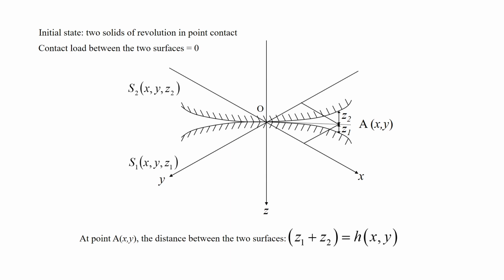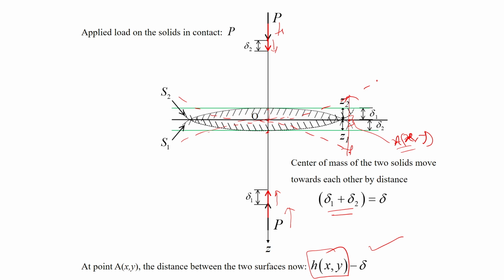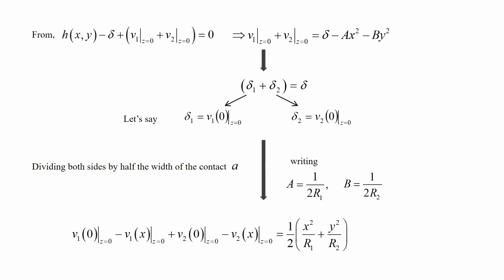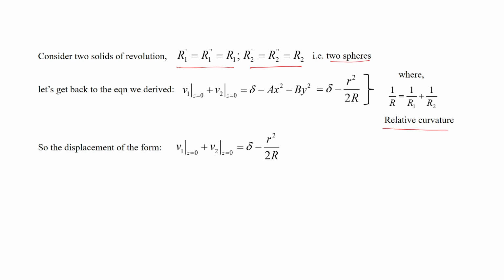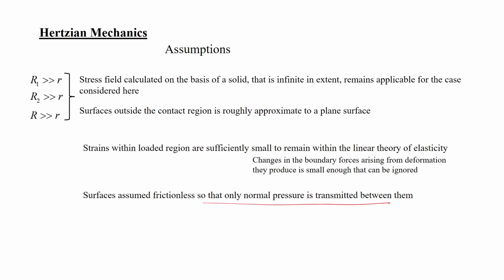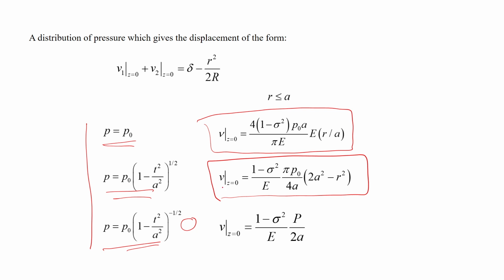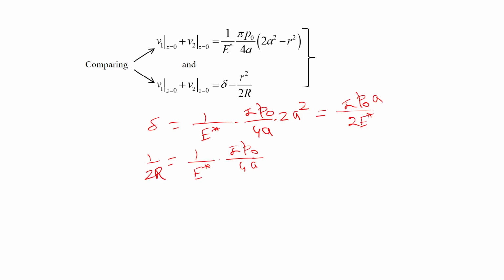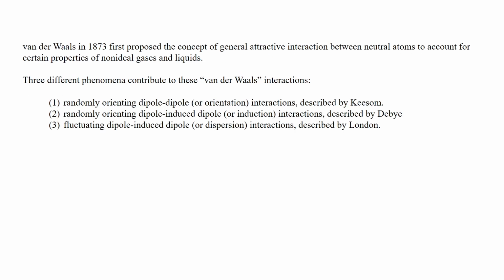Lecture 16: Hertzian mechanics (…. continued)